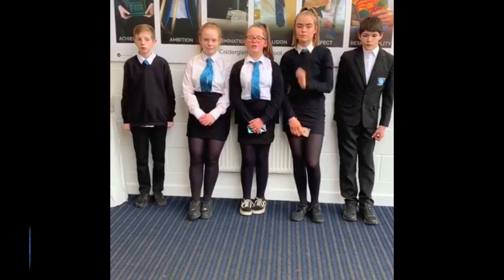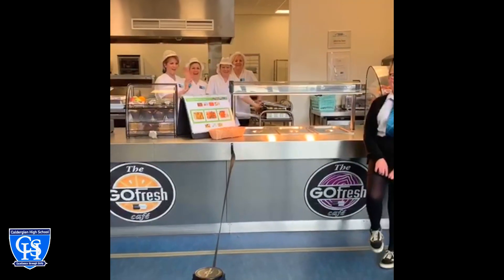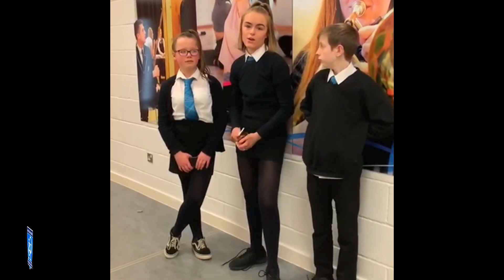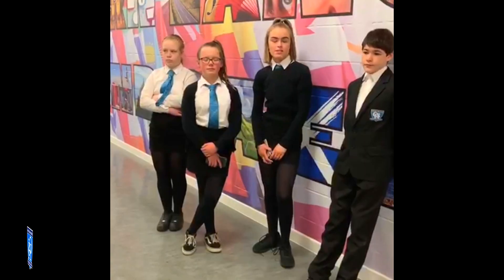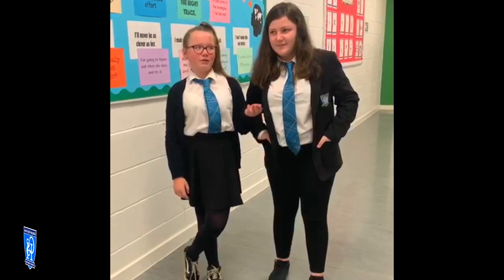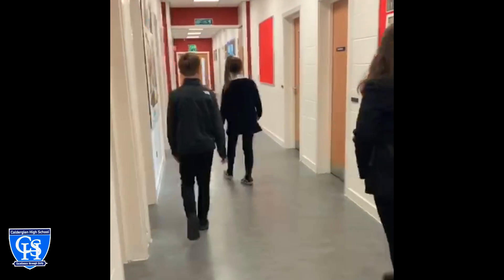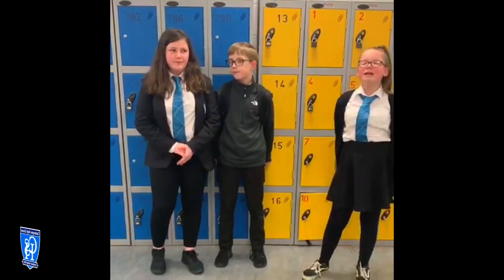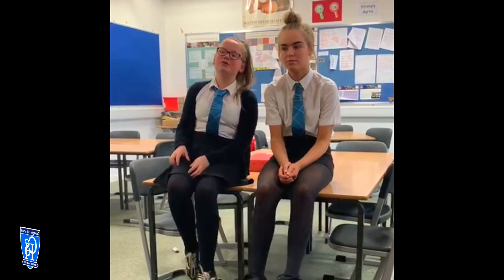Calderglen High Primary Transition video part1.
Calderglen High Primary Transition video part 1.